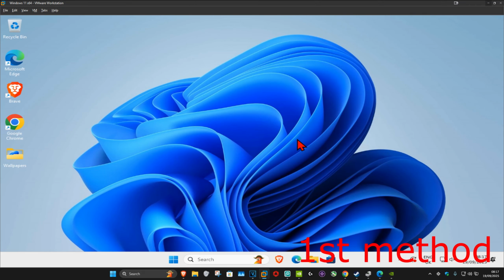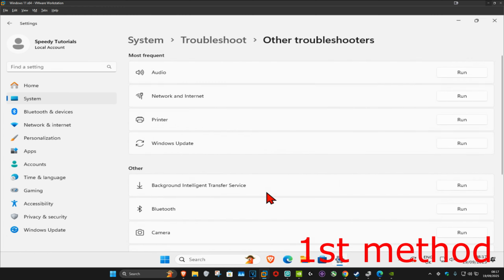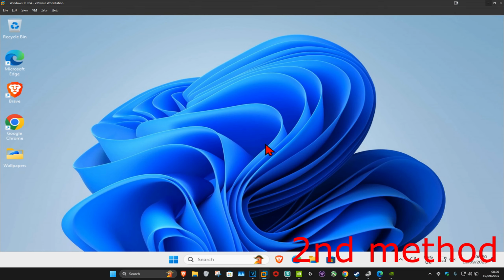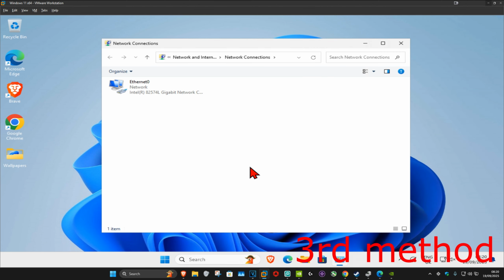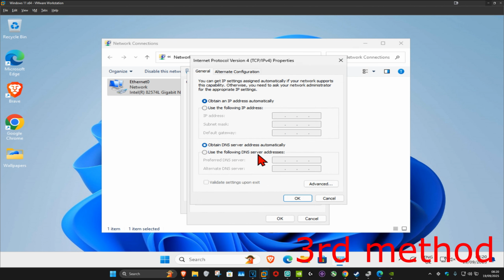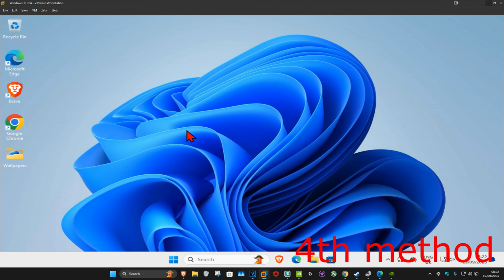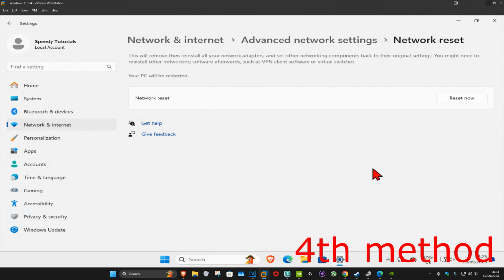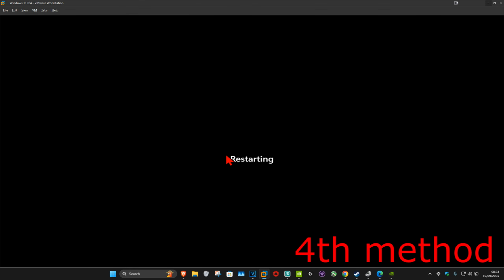How To Fix Wireless Network Connection Attempting to Authenticate Can't Connect to This Network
In this tutorial, I’ll show you how to fix the "Attempting to authenticate" or "Can't connect to this network" issue on your Windows device. This problem often occurs due to incorrect network settings, outdated drivers, or authentication errors. Follow these steps to resolve the issue and reconnect to your wireless network.

Issues addressed in this tutorial:

Wireless network connection attempting to authenticate
Can't connect to this network error
Fixing WiFi authentication problems
Resolving network connection issues